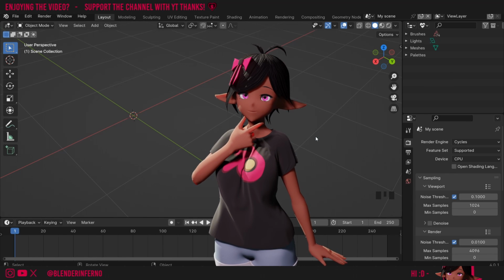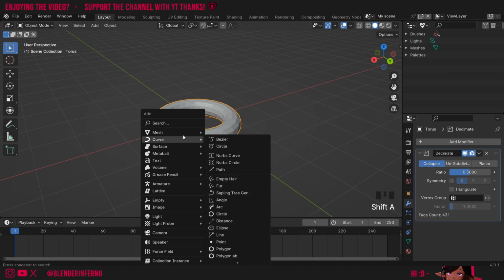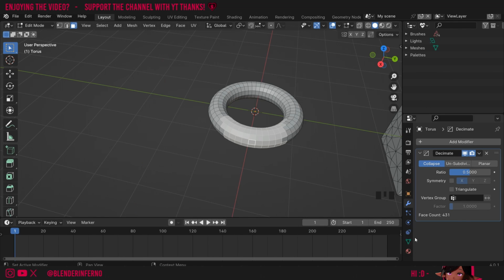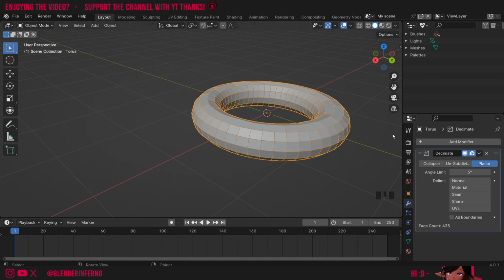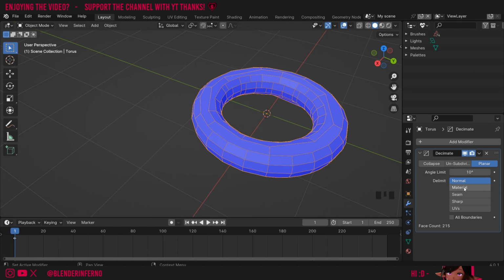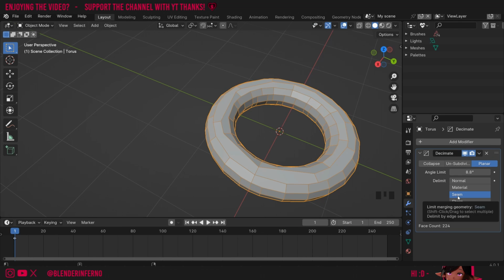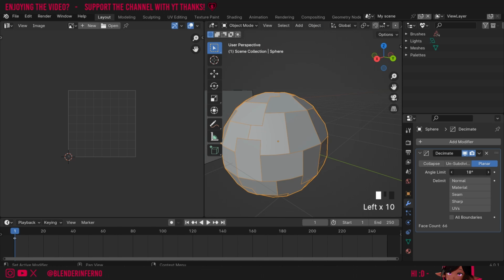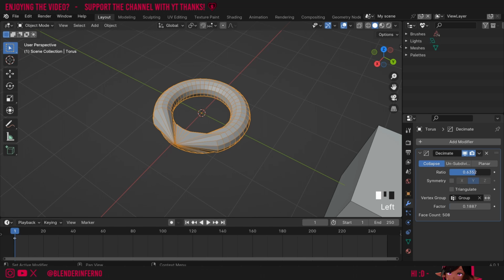How to Use The Decimate Modifier in Blender 4.1!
How to use the decimate modifier in blender!

Timestamps:

00:00 The problem
00:25 Un-subdivide
01:06 Collapse
05:01 Planar
10:38 Quiz Time!